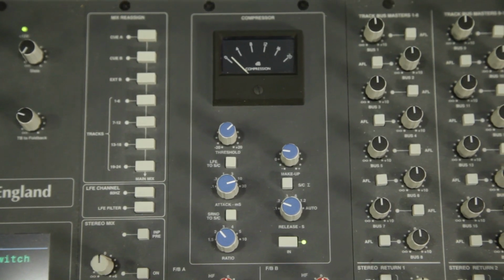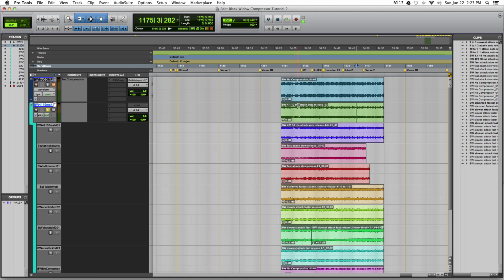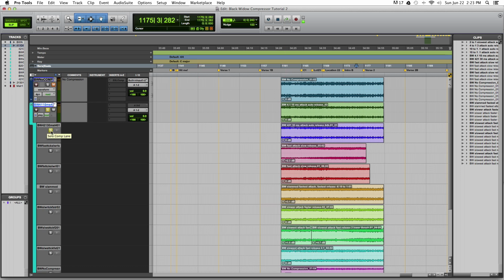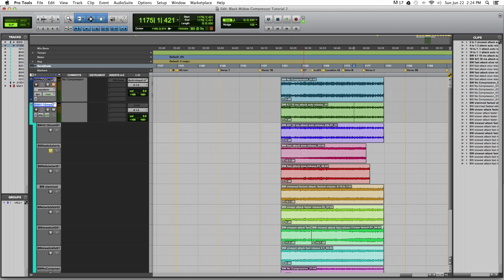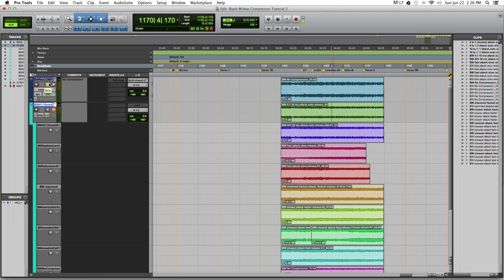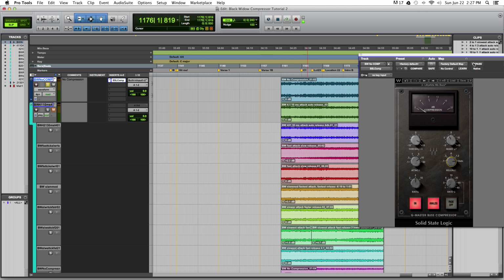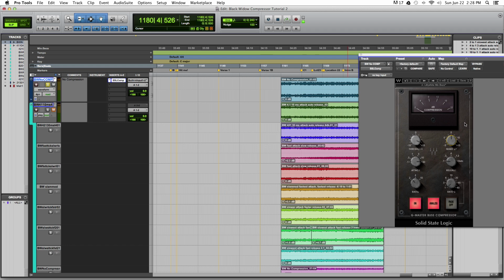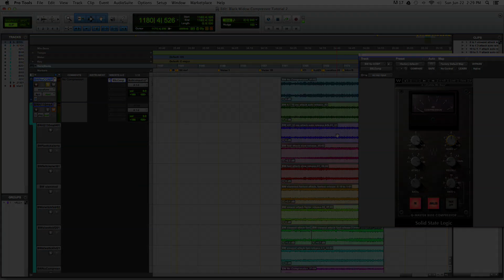SSL Buss Compressor: Hardware vs Waves Plugin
Ian Vargo compares the hardware (SSL Duality) and software (Waves SSL G-Master Buss Compressor) versions of the SSL buss compressor.

My name is Ian Vargo and I’m here at the Art Institute of California, Inland Empire. For today’s tutorial for The Pro Audio Files I’m going to compare the master buss compressor on the SSL Duality to the Waves plugin version of that compressor.

Let’s learn a little bit more about the master buss compressor.

On the hardware version of the compressor we have control over the threshold, attack with a range of .1 milliseconds up to 30 milliseconds, ratio, make-up gain and release with a range of .1 seconds up to 1.2. And some sidechain and surround options.

In Pro Tools, I’ve got an uncompressed version of this song which is Black Widow by Ugly, Ugly Words and then various printed versions of the analog compressed song. Let’s take a listen to the version with no compression.

[song without compression]

It’s sort of a loud rock and roll tune with a lot of screaming and electric guitars. And of course the SSL compressor like many other compressors will behave very differently depending on the source material. These are all the different analog printed versions right here. I took note of the settings as I printed them. First, let’s take a listen — we’ve got with a 10ms attack time with an auto-release.

[song + compression: fast attack (10ms), auto-release]

Generally, I like to keep slow attack times, especially on the master buss and the auto-release does a really good job on both the analog and digital versions of the compressor. I try to keep the threshold set in such a way that I’m only compressing between 1 to 3 dB at most. As you’ll hear, once you start compressing more, you compromise the transient of the kick and snare drum and it brings up the room of the drums and the vocals and other instruments in a way that is not always pleasing. Let’s take a listen to 30ms attack time with auto release.

[music + compression: fast attack (30ms), auto release]

Very similar to the other version I played and not that much different than the version without much compression. I sort of just like using the SSL compressor for subtle color and gluing instruments together. Now we’ve got a very fast attack and slow release, so what you’re doing to hear is the kick and snare drum really being compromised.

[song + SSL buss compression: fast attack, slow release]

It does do a cool thing to the electric guitars, so what you could do is send your electric guitars and bass and maybe vocals through the SSL compressor and leave the drums out. Let’s check out fast attack, slow release.

[song + buss compression: fast attack, slow release]

It does sort of get rid of the transients but brings up the rooms in sort of a cool way. Here we have totally slammed, fastest attack, fastest release.

[SSL buss compressor with fastest attack, fastest release]

While it does give a sort of explosive quality to everything, let’s take a listen again to the uncompressed version and you’ll hear, we sort of miss out on the kick and snare drum.

[uncompressed vs compressed versions]

Something I often use is a setting sort of with a very slow attack and fastest release if not auto. And again only about 1 to 3 dB of compression. Now let’s take a listen to the digital version and we’re going to open up this plugin right here. There are some differences between the hardware and software. Different ratio, release, and attack settings and this special fade out feature.

[music + Waves SSL G Master Buss Compressor]

That would be a pretty safe setting for me, I might even use a slower attack time, let’s try auto-release.

Sort of lifts everything, brings everything forward and adds a little bit more intensity. Let’s change the threshold.

And turn up the make-up gain. If we wanna really go overboard let’s go with a fast attack. As you can hear, the kick and snare drum are almost totally lost. Let’s try the fastest release and a little less make-up gain. And different ratios.

Overall, if I were to compare the analog and digital versions of the master buss compressor, I’d say you get a cooler vibe out of the analog version. Perhaps, you know, you don’t need to recall when using the digital version, but truthfully if I had several thousand dollars to purchase the analog version — I’d probably just go with other collections of plugins or other outboard gear. It does have a cool gluey sound, it brings everything together and makes a more cohesive mix. But overall, I wouldn’t say it’s one of my top go-to compressors.